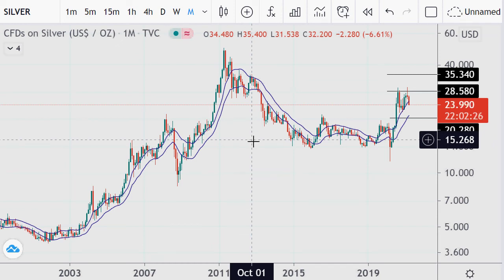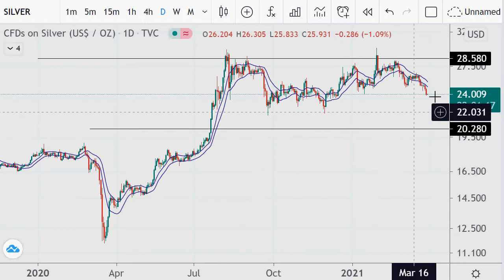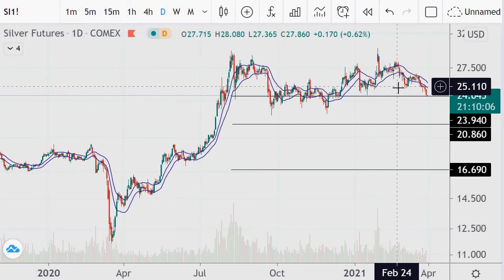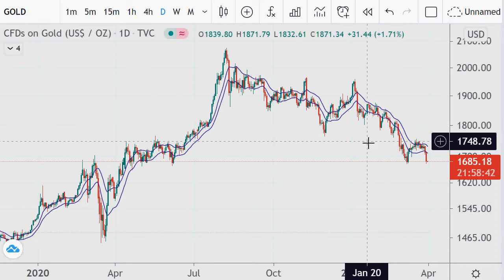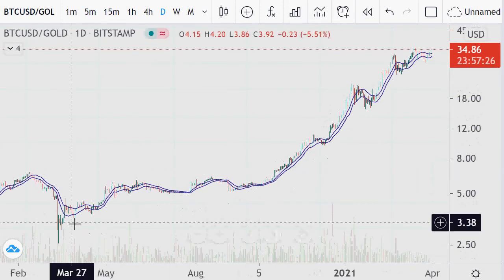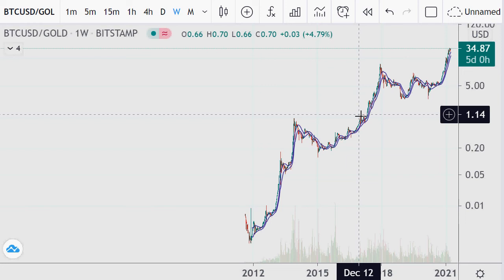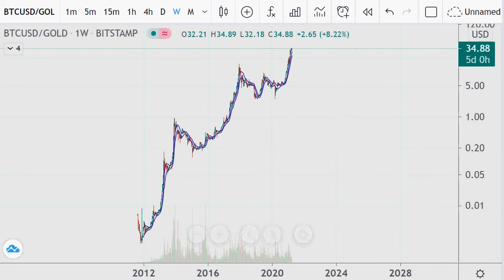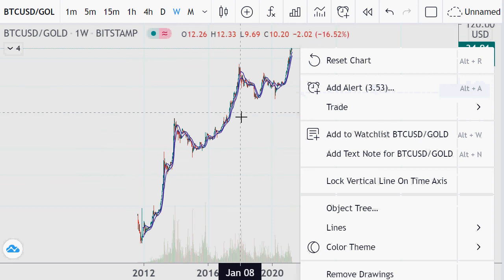Silver and Gold Charts entering 2021.03.31